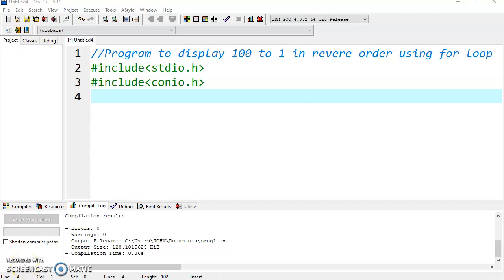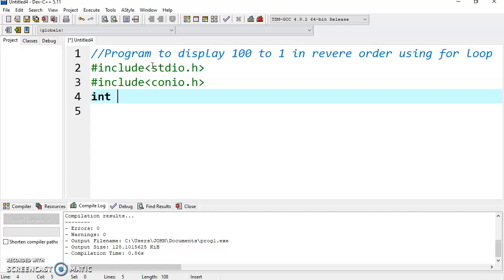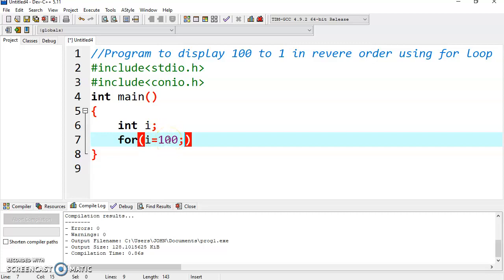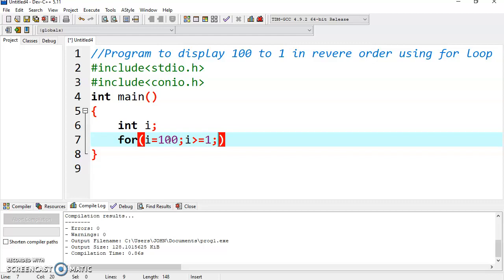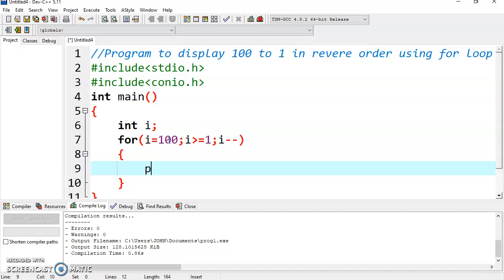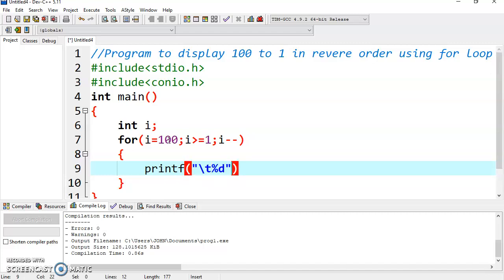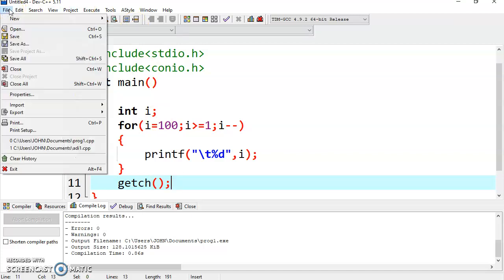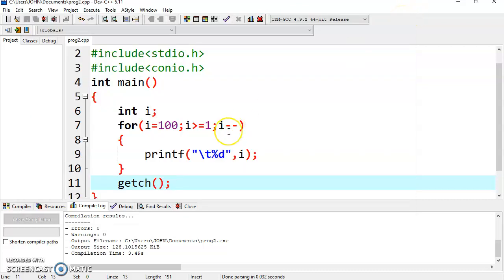Program to display 100 to 1 in reverse order using for loop.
This video contains program to display values form 100 to 1 in reverse order using for loop.